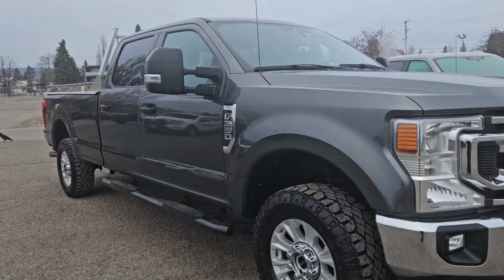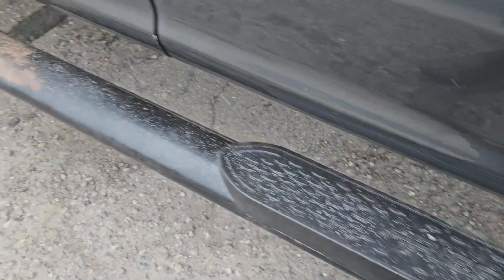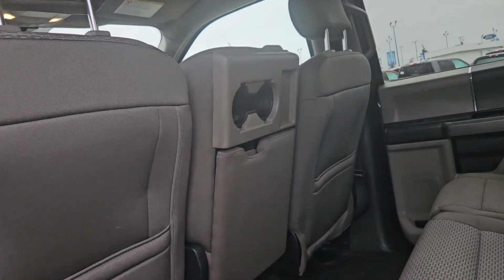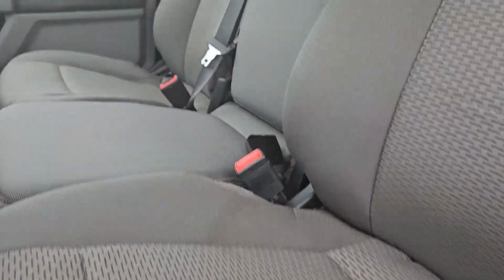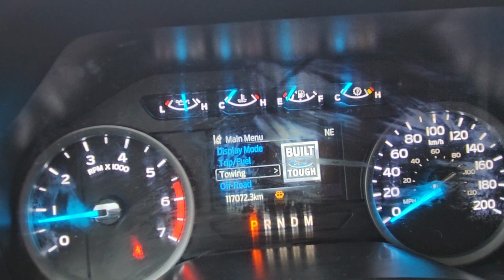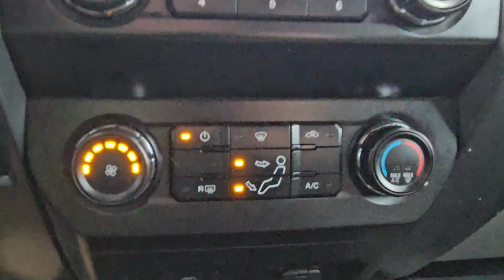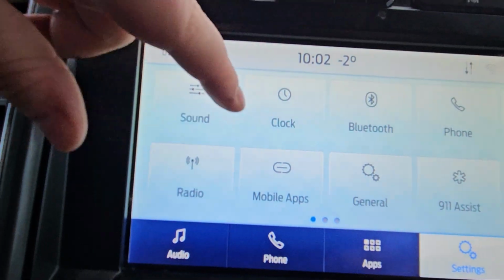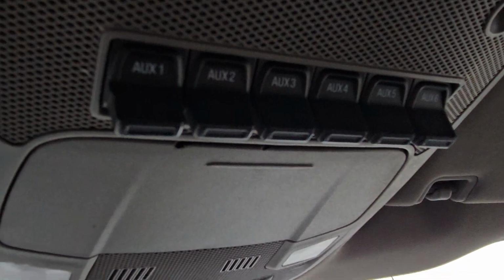Stock# EC07809A | 2020 Ford F-350 XLT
140,000 KMS
6.2L V8 Engine
10-Speed Automatic
Coming in Magnetic Metallic with Medium Earth Gray Cloth interior.

8-Way Power Driver Seat/Lumbar Adjuster, ABS brakes, Alloy wheels, Autolock/Auto Unlock, Compass, Exterior Parking Camera Rear, FX4 Off-Road Package, Premium Off-Road Shocks, Remote keyless entry, Remote Start System, Traction control, XLT Value Package Trailer Tow Package.

1331 Central Street West
Prince George, BC
V2M 3E2